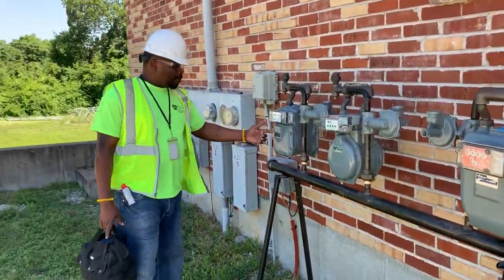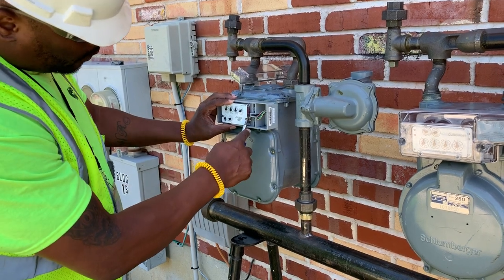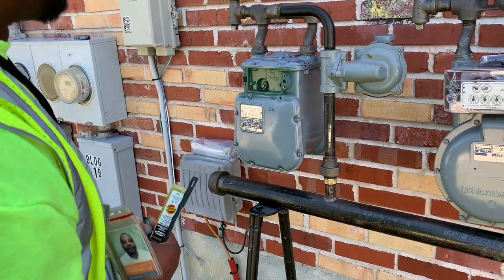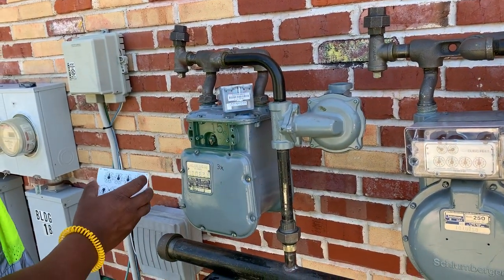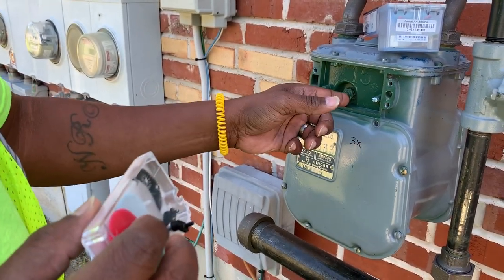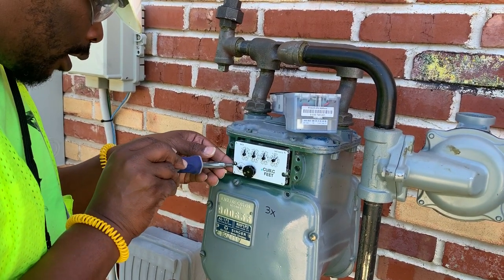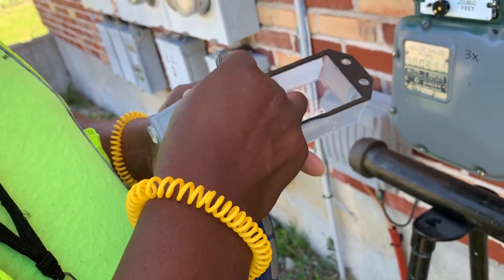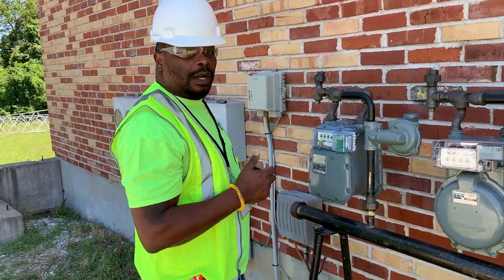American Gas Meter Module Installation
Step by step instructional safety video of how Second Sight Employees perform a gas module installation.